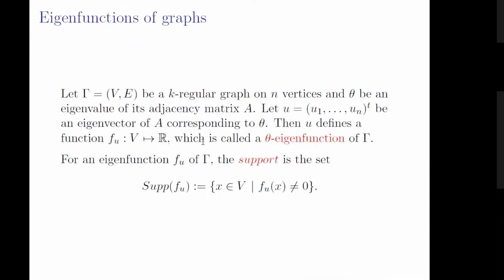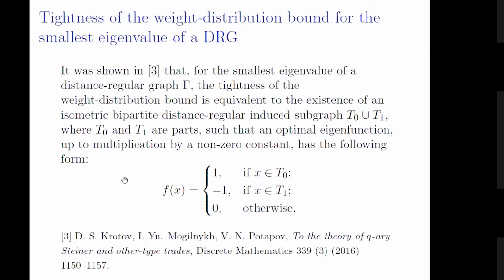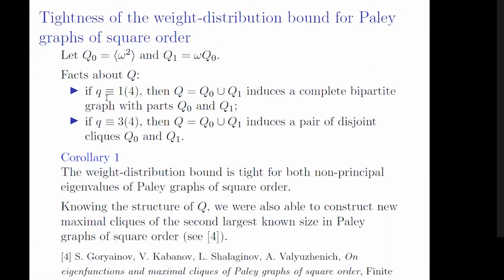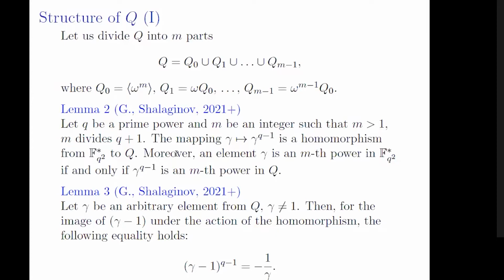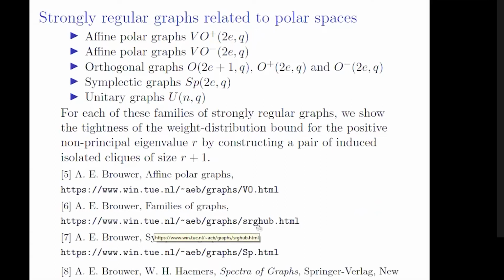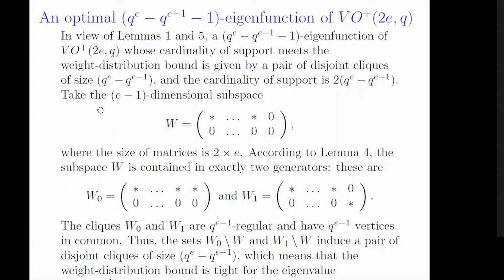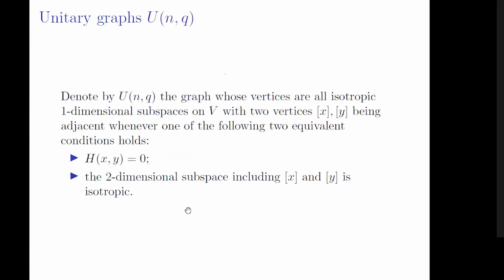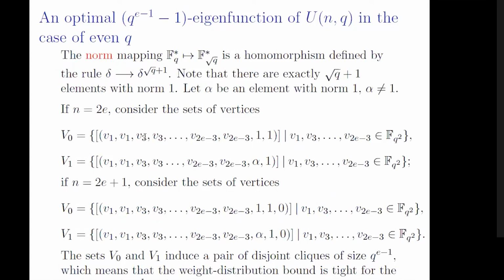Sergey Goryainov, Tightness of the weight-distribution bound for some strongly regular graphs